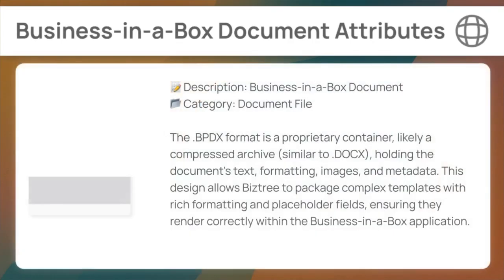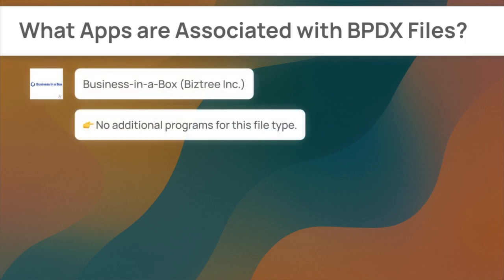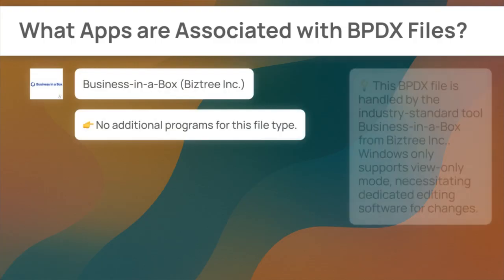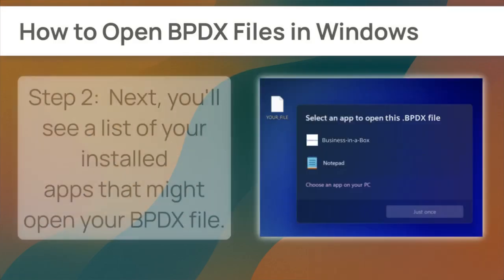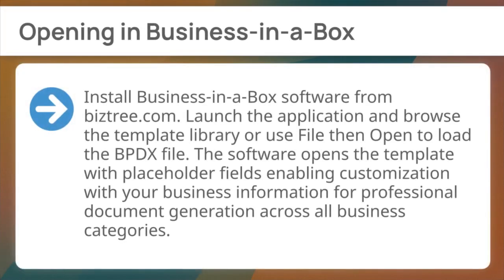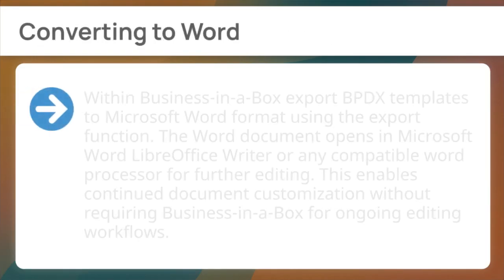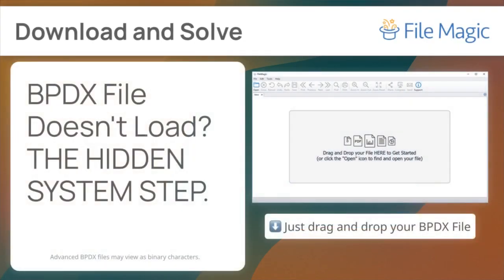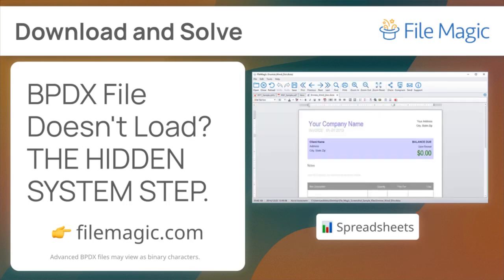How to Open BPDX Files (Business-in-a-Box Document)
Having trouble getting Business-in-a-Box Document to open? I’ll explain how to open, preview, and repair BPDX files on Windows—even when the format isn’t recognized. 🪄✨ Universal Viewing Application (5-Star)

A user searching for .BPDX has likely downloaded or received a template from the Business-in-a-Box software suite. Their intent is to open and edit this professional template, such as a contract or business plan, but they may not have the required software installed, prompting a search for a viewer or editor.

The .BPDX format is a proprietary container, likely a compressed archive (similar to .DOCX), holding the document's text, formatting, images, and metadata. This design allows Biztree to package complex templates with rich formatting and placeholder fields, ensuring they render correctly within the Business-in-a-Box application.

▶ Quick Fix Guide:

- Discover the background of the BPDX file format
- Get a clear explanation of what the BPDX file is
- Opening in Business-in-a-Box
- Eliminate Windows errors that prevent BPDX file access
- Reset incorrect BPDX file association settings
- Customizing Templates
- Converting to Word
- Use the proper application to open the BPDX file safely

▶ BPDX Viewing Apps:

Business-in-a-Box (Biztree Inc.)

🛠️ Troubleshooting Steps:

1️⃣ Opening in Business-in-a-Box

Install Business-in-a-Box software from biztree.com. Launch the application and browse the template library or use File then Open to load the BPDX file. The software opens the template with placeholder fields enabling customization with your business information for professional document generation across all business categories.

2️⃣ Converting to Word

Within Business-in-a-Box export BPDX templates to Microsoft Word format using the export function. The Word document opens in Microsoft Word LibreOffice Writer or any compatible word processor for further editing. This enables continued document customization without requiring Business-in-a-Box for ongoing editing workflows.

3️⃣ Customizing Templates

Use Business-in-a-Box's template customization features to fill in your company information automatically across all templates. Set up your business profile with name address logo and other details. The software applies these to BPDX templates reducing repetitive data entry across multiple business documents.

Timestamps:

00:00 - How to Open BPDX Files
00:24 - BPDX Files Explained
00:40 - BPDX File Format Design Structure
01:05 - Top BPDX Editors
01:22 - Open a BPDX File
01:46 - Fix BPDX Glitches
02:50 - Multi-File Viewers